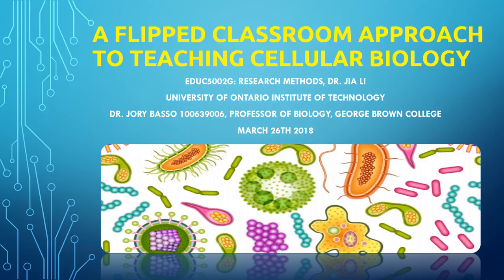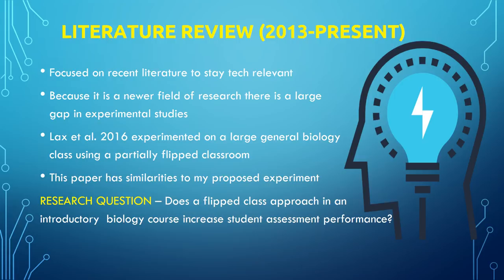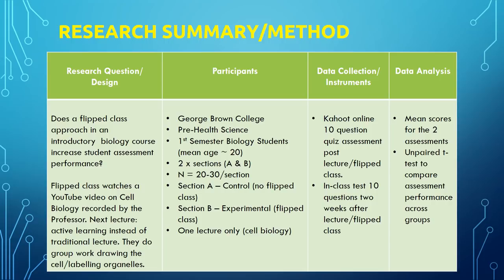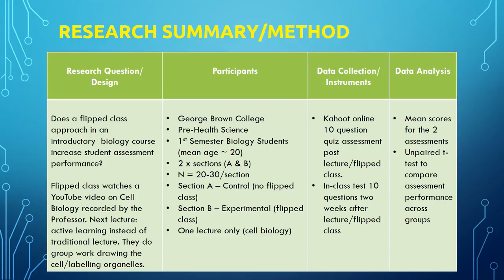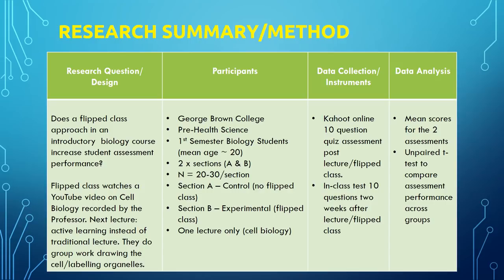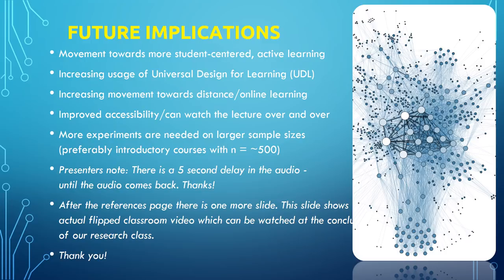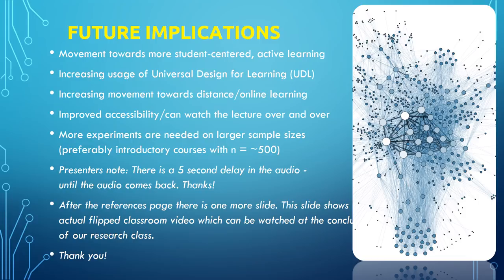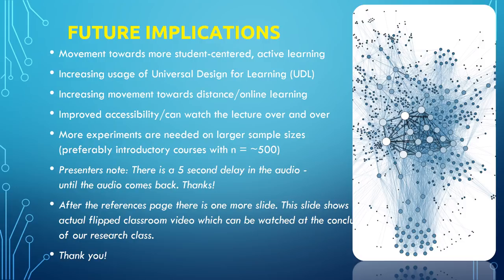A Flipped Classroom Approach to Teaching Cellular Biology Presentation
A presentation for my Masters of Education Research course at University of Ontario Insitute of Technology (UOIT). March 23rd 2018. My research interest is in the 'flipped classroom'.